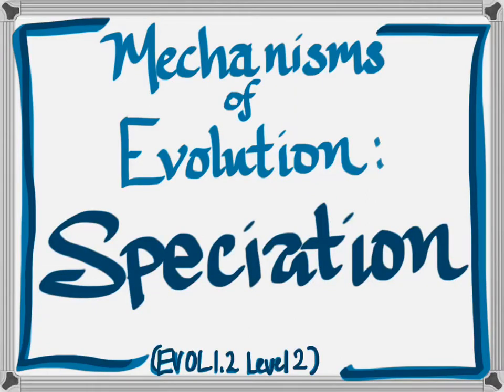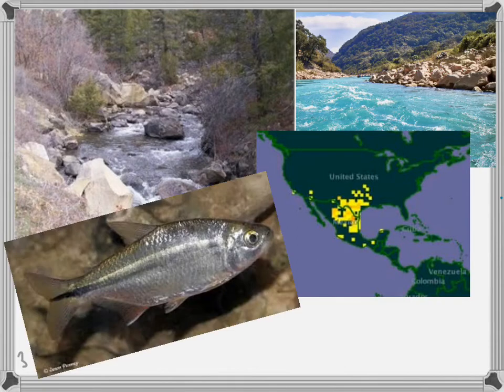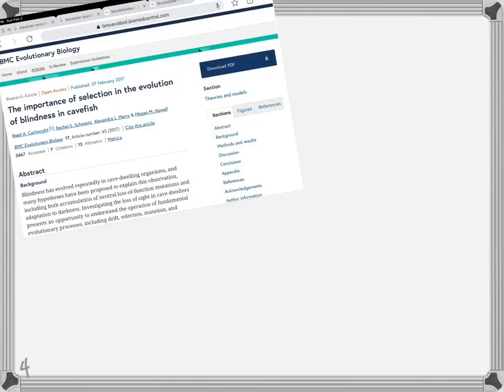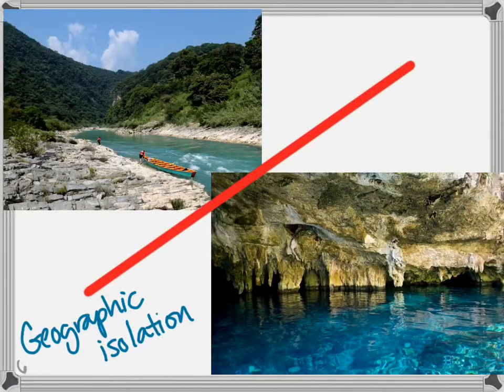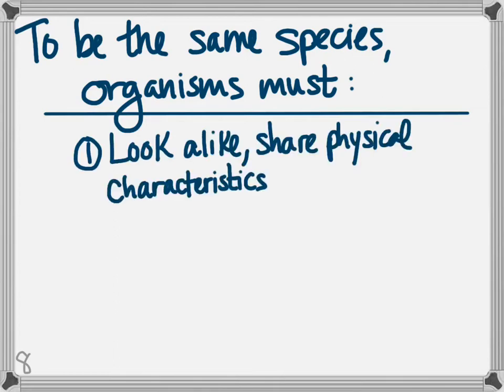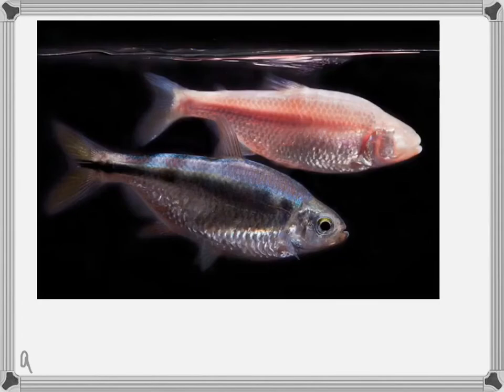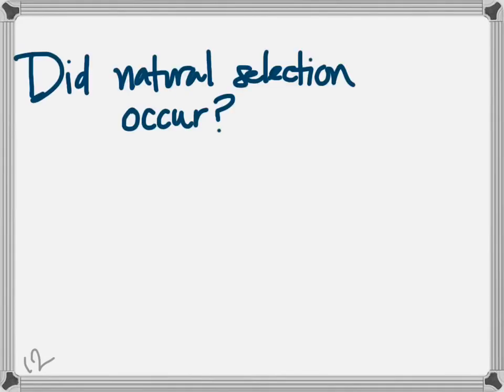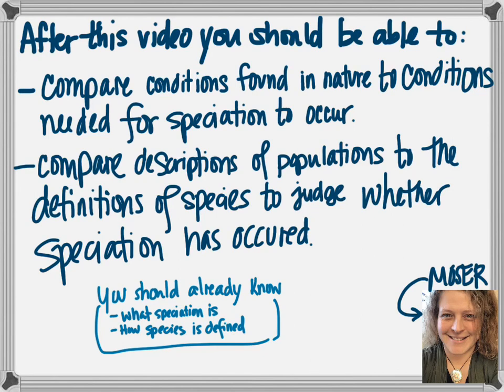bio evo1.2 speciation level 2 notes